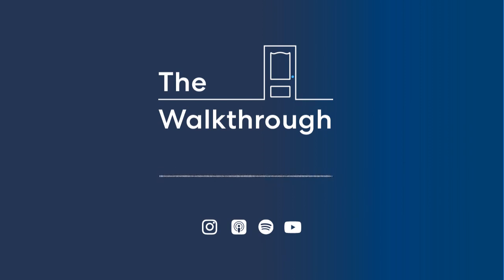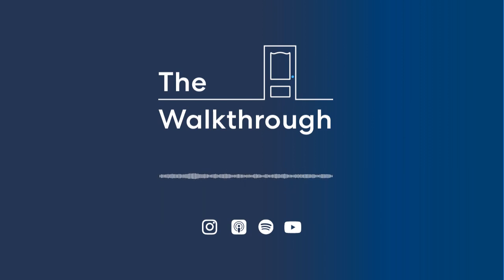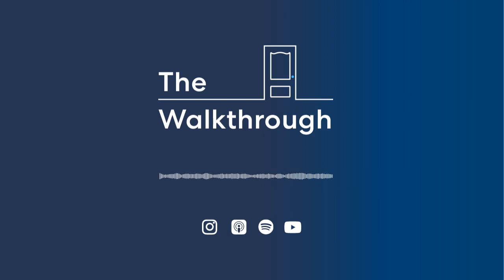5 Must-Have Real Estate Technology Tools That Every Top Agent Needs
What do these three things have in common: Netflix, the menu at Cheesecake Factory, and real estate technology?

If you said "too many choices," pat yourself on the back or give yourself a gold star! From CRMs to website platforms, social media tools to ad management systems, transaction management software to ISA software ... you have a lot to choose from where technology is concerned.

In this week's Walkthrough podcast, Rivers Pearce -- one of Boomtown's early employees -- shares the five "must-have" tech tools that every real estate agent should be using and how to make sure the tools you use have a positive ROI.